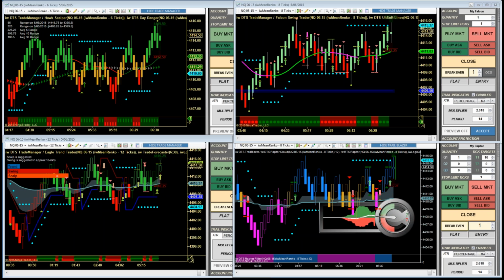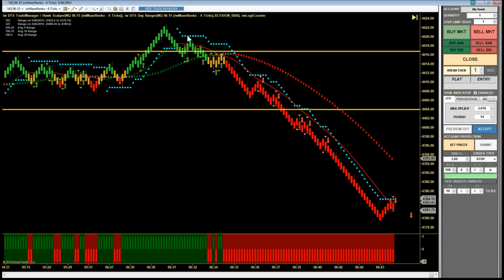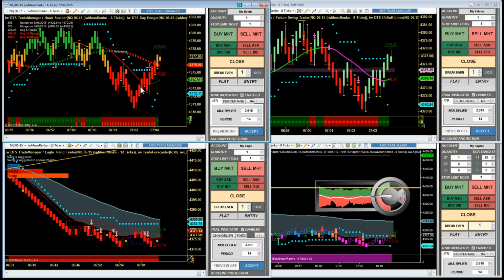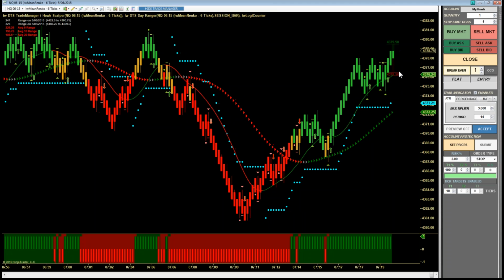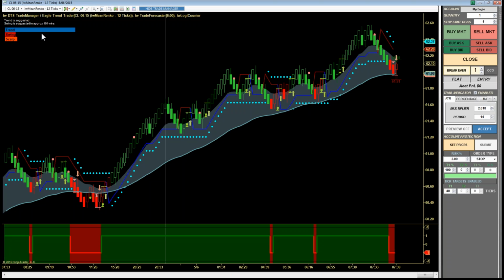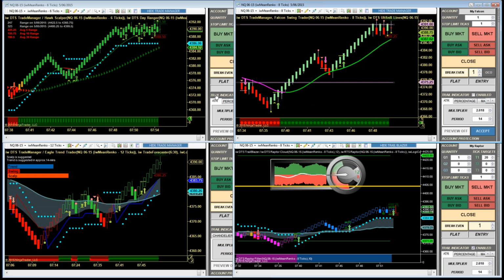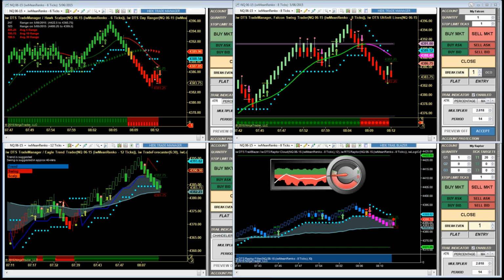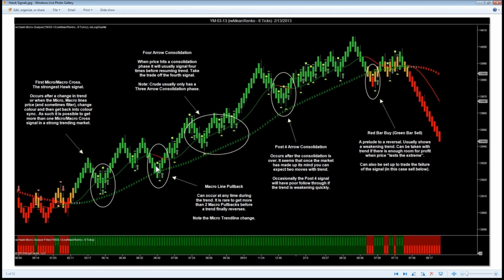May 6 2015 | Futures Training Room